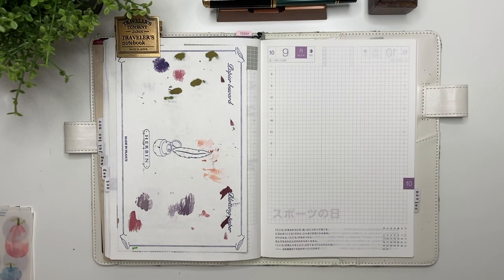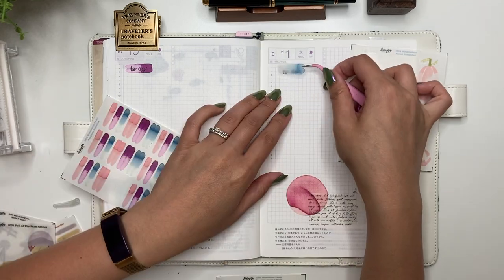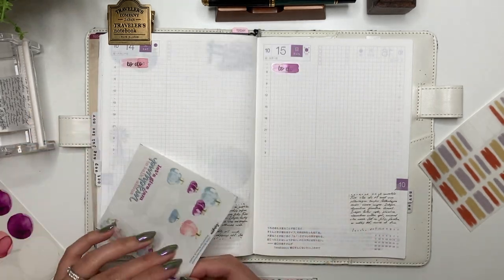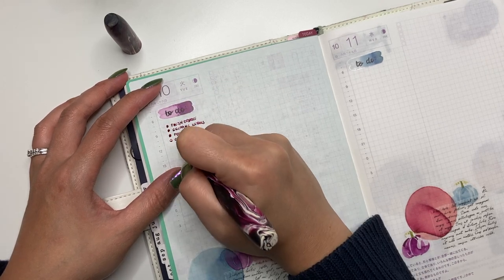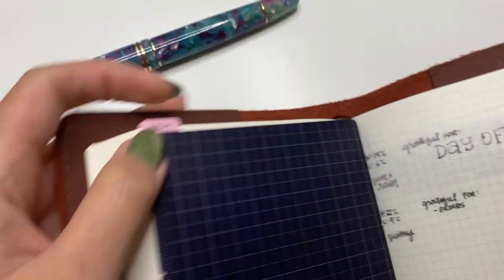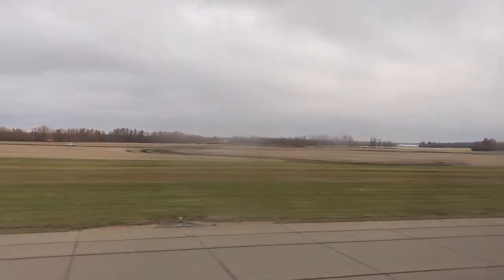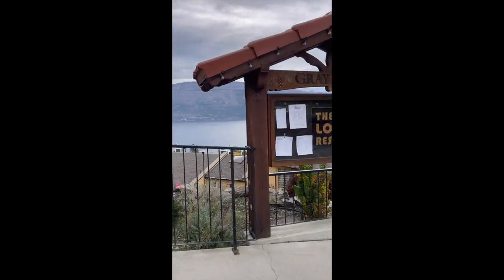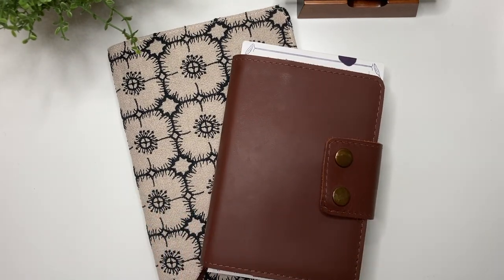Daily Journal With Me // How I journal while travelling // Hobonichi Cousin & A6 5yr Journal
I used my Fall At The Farm and Pastel Pumpkins collections to decorate the spreads.

1 Tablet Floor Stand
2 Ring light
3 Midori A5 Clear Cover
4 Midori A6 notebook
5 Hobonichi A5 Notebooks
6 Hobonichi A6 Notebooks

1 Pilot Kakuno, Clear, Fine Nib
2 Pilot Fountain Pen Capless
3 PILOT Vanishing Point Fountain Pen
4 SAILOR Professional Gear Shiki-Oriori Four Season Edition (Haruzora)
5 Pilot CON-40 Converter
6 Cross Botanica Green Daylily Fountain Pen with 23KT Gold-Plated Stainless Steel Fine Nib
9 Platinum 3776